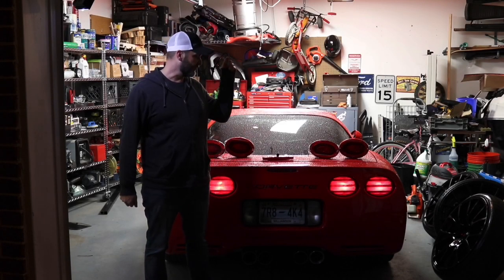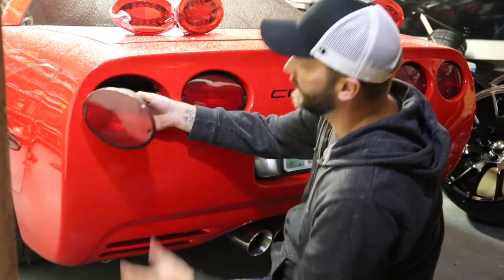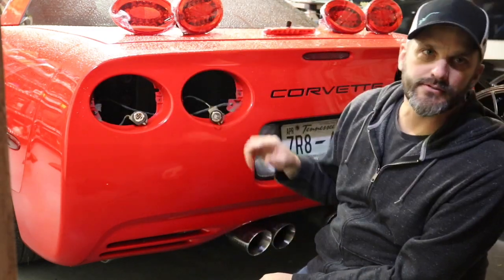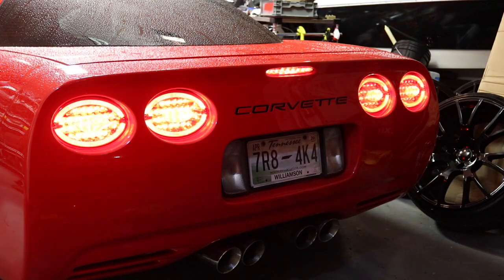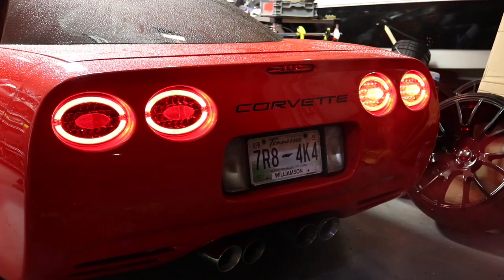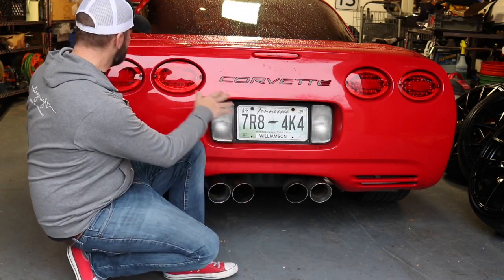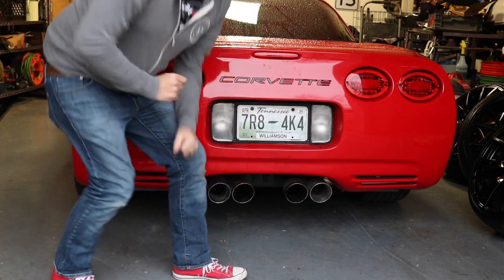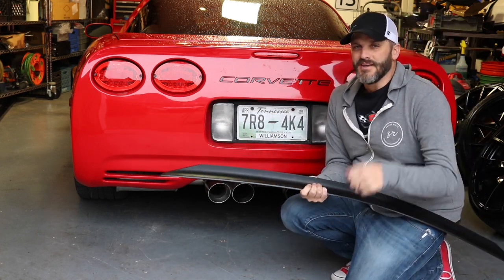Halo LED Tail Light install C5 CORVETTE!!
Today we install the modified C5 LED halo tail lights on my 1997 Corvette. Paid $369 with the Hyperflash Harness off Ebay.. Did I waste my money?? Are they Cool?? We will find out.